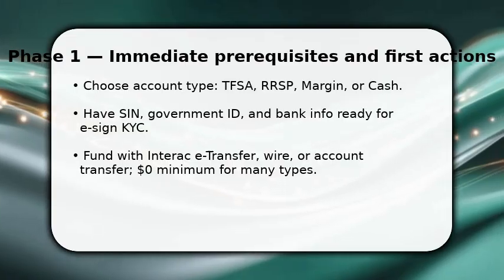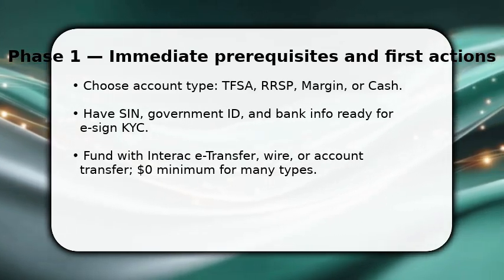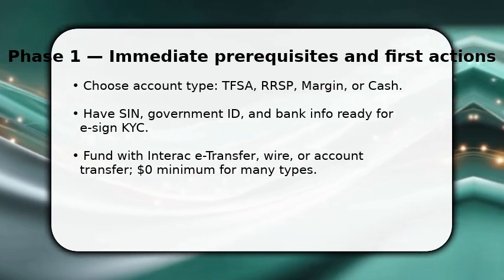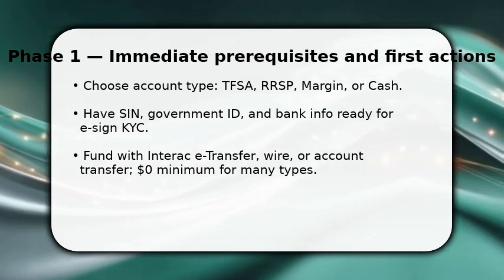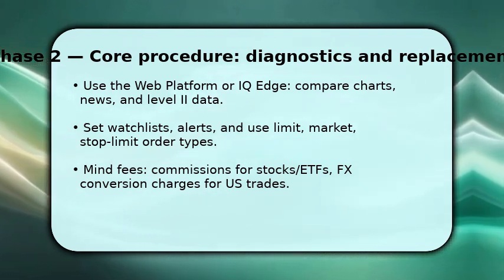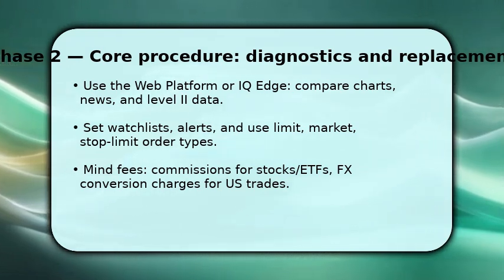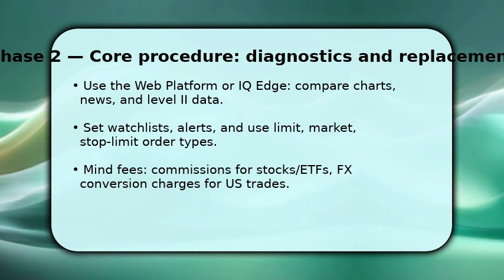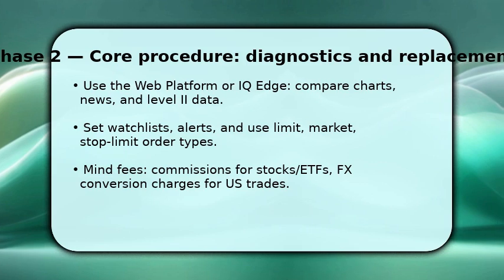How to Use Questrade Canada - Easy Guide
How to Use Questrade Canada - Easy Guide | 🔒 Surfshark VPN Deal — Stay private and secure. $1.99/mo + 3 Months Free ▸

Discover the simplicity of using Questrade in Canada for your investments. This video serves as a comprehensive guide, walking you through account setup and trading strategies to maximize returns on platforms like Robinhood or Interactive Brokers.

Questrade, CanadianInvestor, RobinhoodTrading, InteractiveBrokersGuide, StockMarketPlatform, OnlineBrokerageSetup, TradeStrategies, FinancialPlanningTool, QT4Crypto